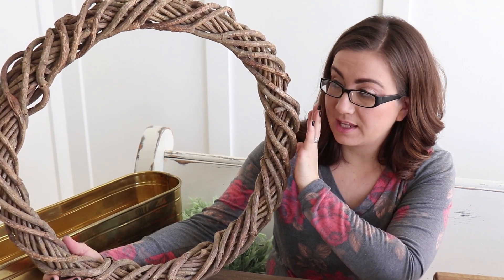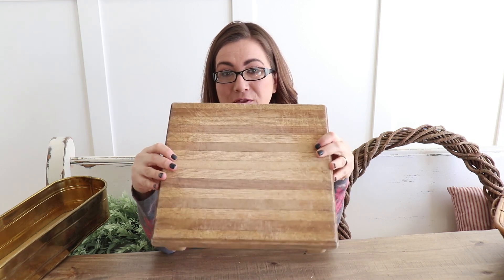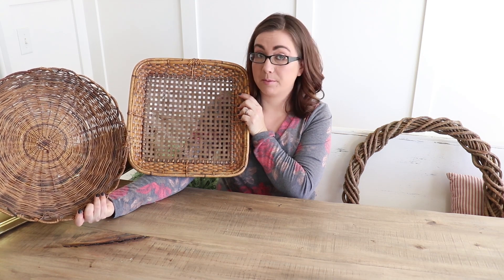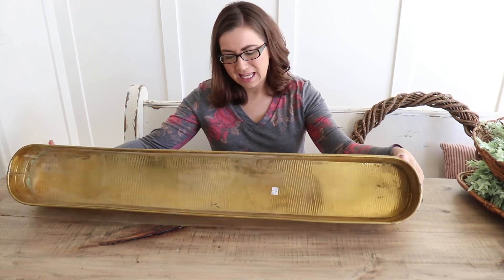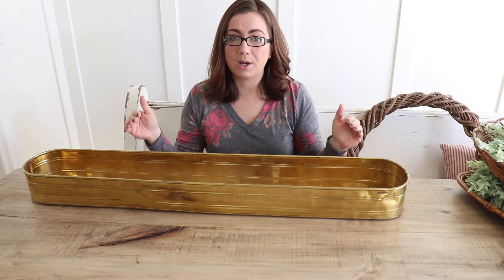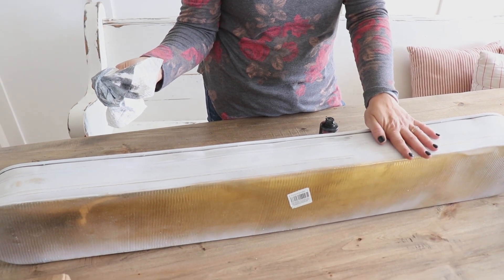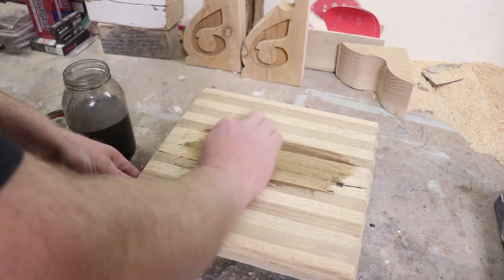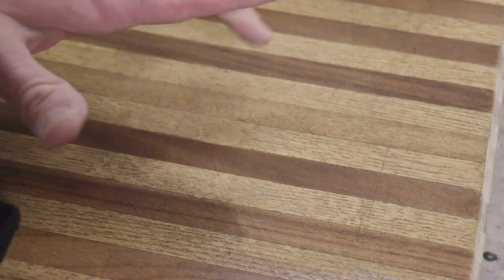How I Shop For Farmhouse Decor At Thrift Stores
This is how I shop for farmhouse decor at the Thrift Store!